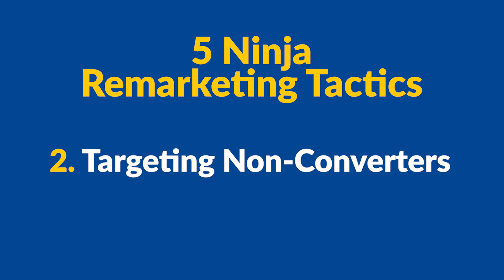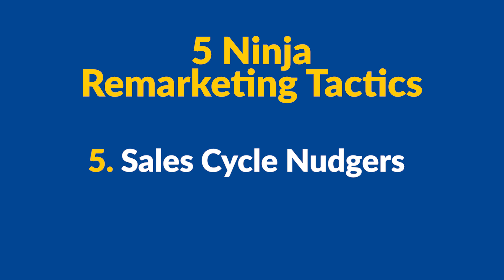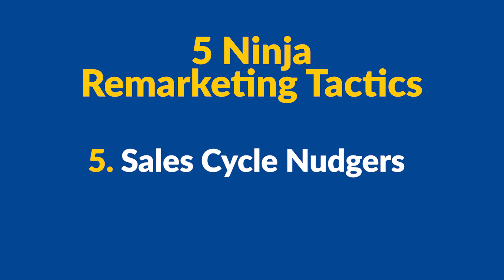5 Ways to Recapture and Convert Your Website's Traffic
Find out the 5 ninja remarketing tactics we use to get customers to convert ——— Get a Free Marketing Review ➡️

Remarketing is EVERYWHERE. Everybody knows what it is, but what people don’t know is that there are many ways to build a strong strategy around it.

In this video, I'll walk you through the 5 remarketing strategies we use at Exposure Ninja to recapture and re-engage customers for our clients and crucially, increase their conversions.
I'll begin by taking you through why retargeting is important, and why improving it can boost your brand awareness and familiarity, as well as your conversion rate.

I then reveal the 5 ninja remarketing tactics, from targeting ads to all your website visitors, to content-targeted ad campaigns.

By examining each of these tactics in detail with real business examples, you will learn which is going to be most applicable to your business needs and how to apply this as a remarketing strategy. This, in turn, should lead to a higher amount of click-throughs and conversions and optimise your website to perform at its full potential.

You won’t want to miss out on learning these ninja tactics, but you’ll have to watch the video to find out more.

⏲ Timestamps
00:00 — Introduction
01:04 — What is Remarketing?
02:48 — Tactic One
04:04 — Tactic Two
06:05 — Tactic Three
09:42 — Tactic Four
13:04 — Tactic Five

Are you struggling to get traffic to your website?
Are you struggling to convert your traffic into leads and sales?

Get a FREE review of your website and marketing from our agency, the authors of the bestselling book, "How To Get To The Top of Google"

🆓 Try SEMrush for Free (Exclusive to Fans of Exposure Ninja)

👂 Never Miss Our Tips and Tricks

👋 Who Are Exposure Ninja?

Exposure Ninja is a full-service digital marketing agency offering search engine optimisation (SEO), content marketing, PPC (Google Ads and Facebook Ads), influencer outreach, and website design and development.